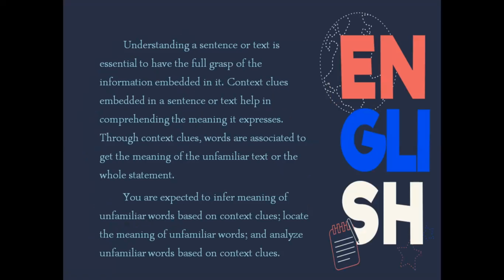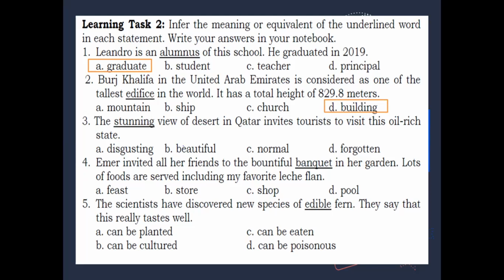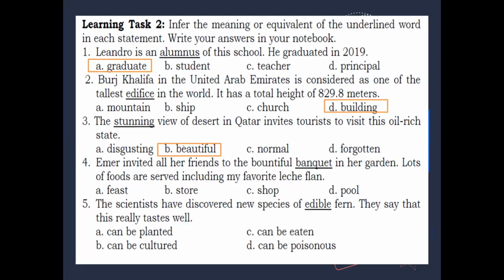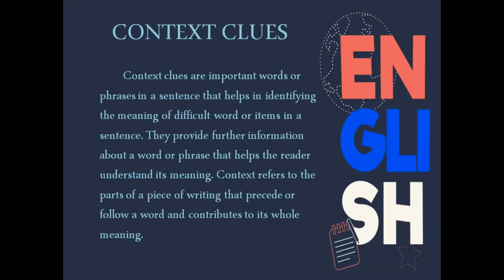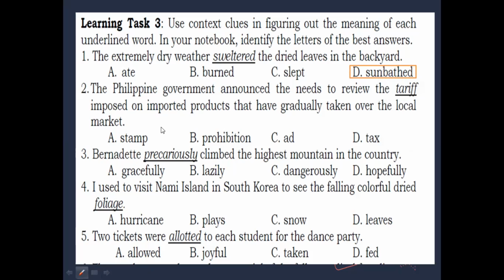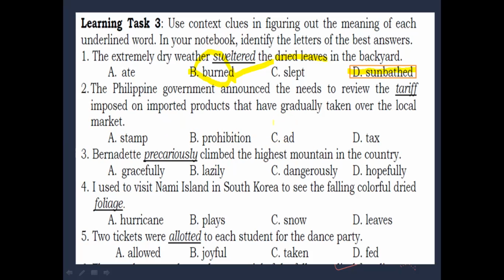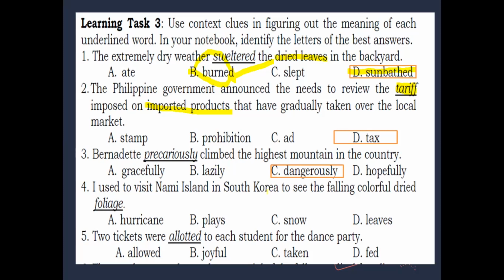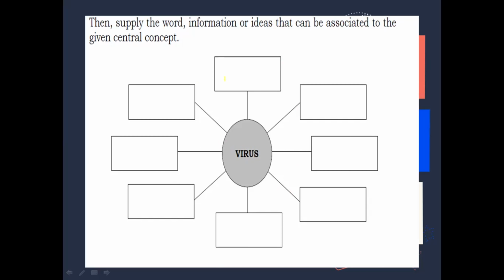Context Clues | SirJMathWorld l Teacher Lovel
Online Education By Teacher Lovel